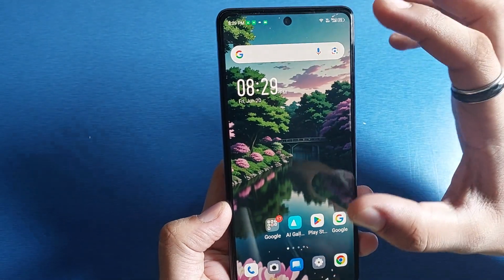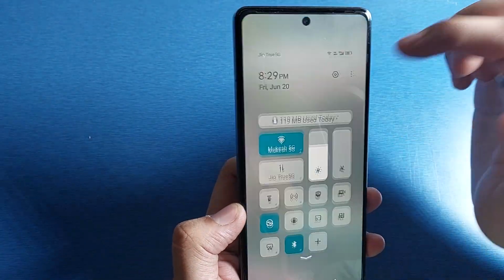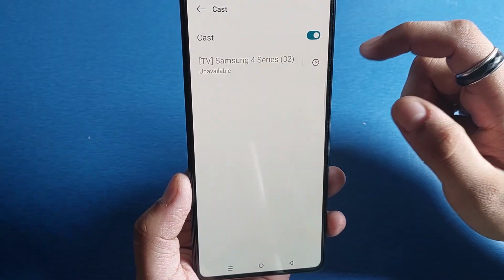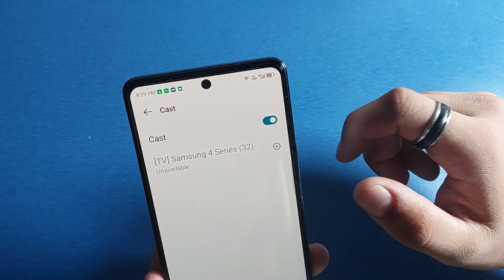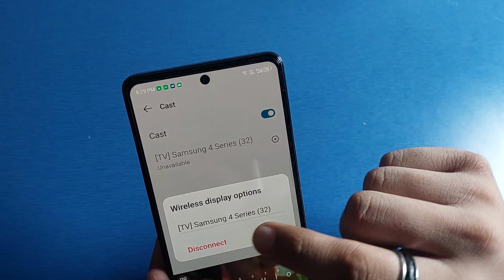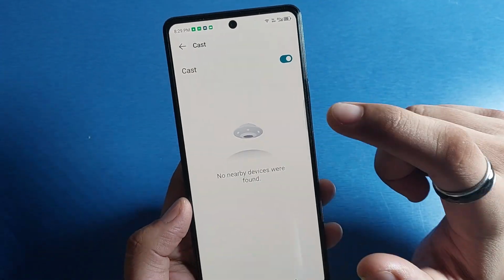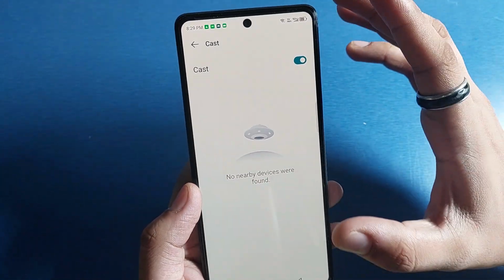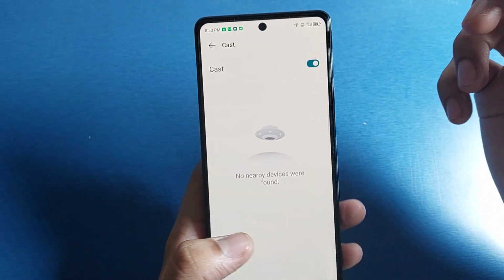Infinix Smart 10 - How to screencast screen mirror